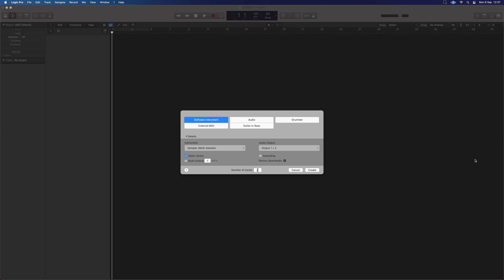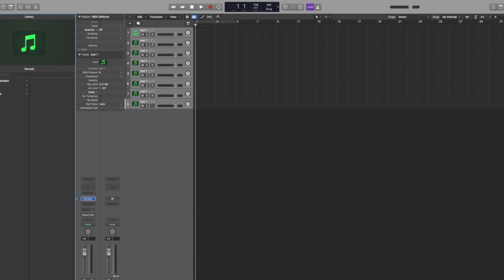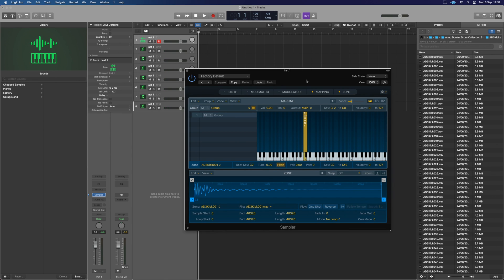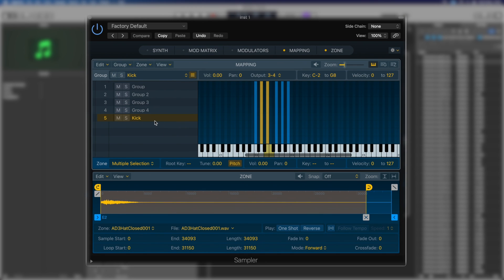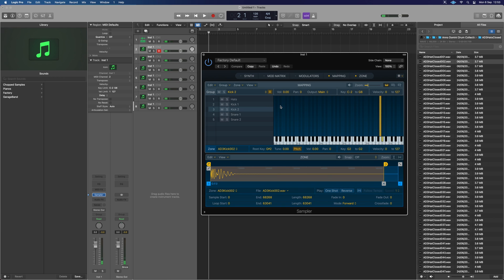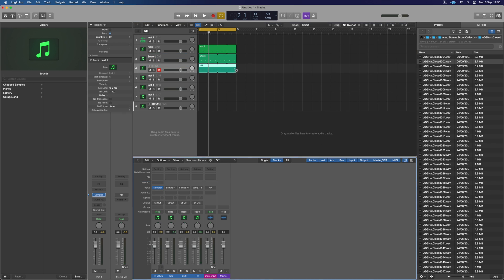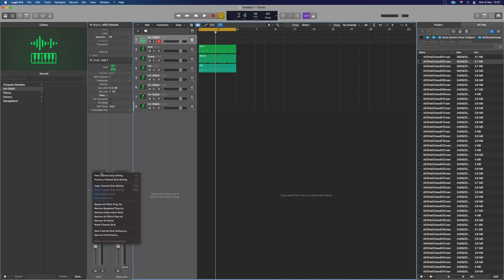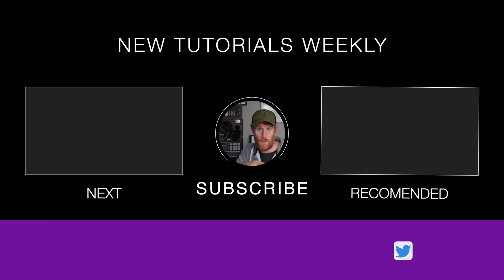How to save a drum kit Logic Pro X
In this Logic Pro X tutorial, How to save a drum kit from your regular samples. In this case im using the multi sampler for Logic Pro X rather than the more complex drum kit designer, Purely to keep it quick simple and effecient. If enough people want more of a deep dive into that aspect of Logic let me know by leaving a comment. an il do it.

Huge thanks to @distrokid for the channel support, Get a discount off your first year

Releasing your music and want to make sure your fans stream your music? I put together a free guide of what i'm doing,

USEFUL STUFF

CHEAP STUDIO ESSENTIALS